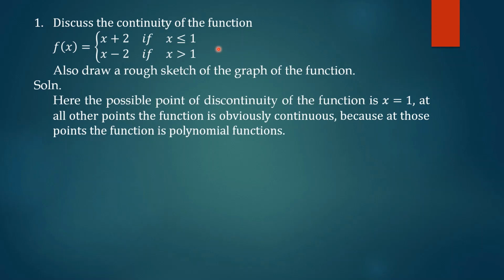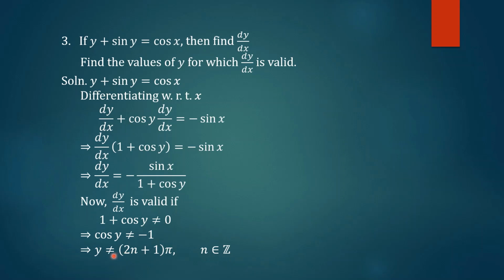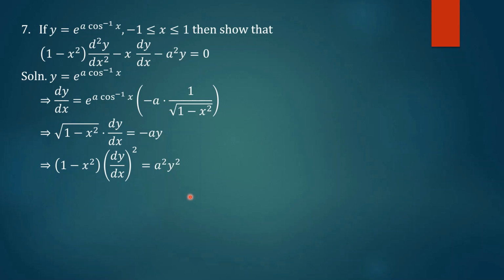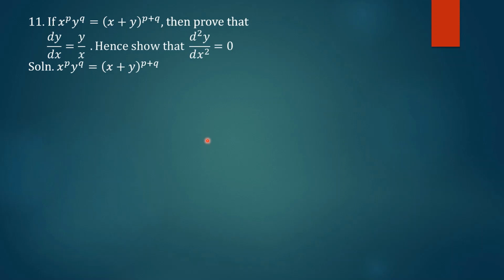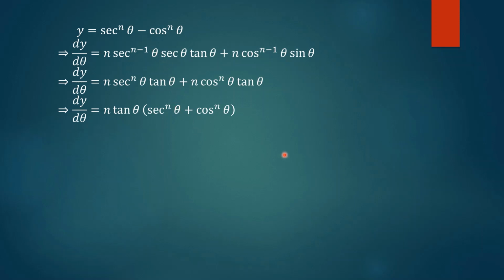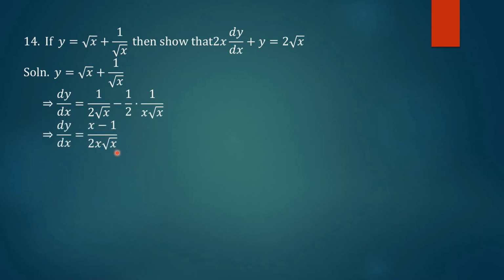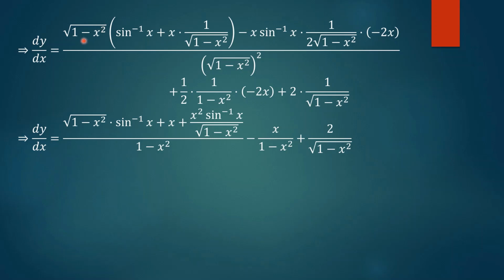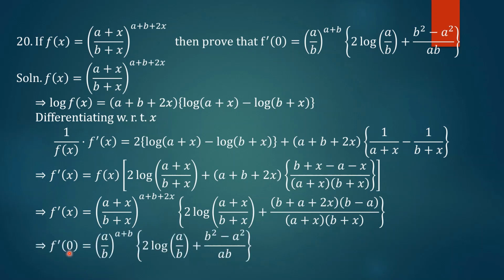Special Problems of Derivative